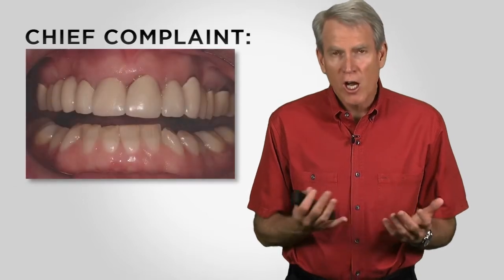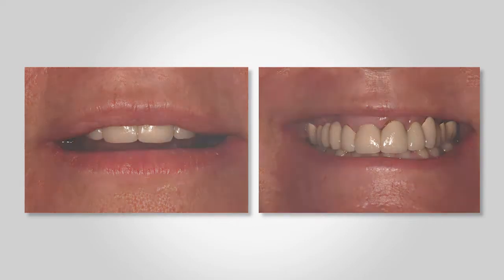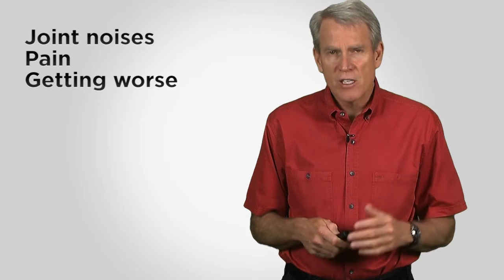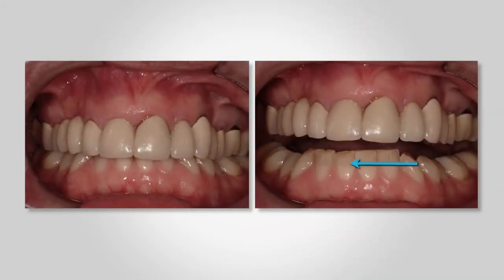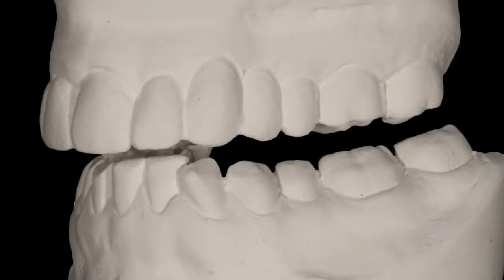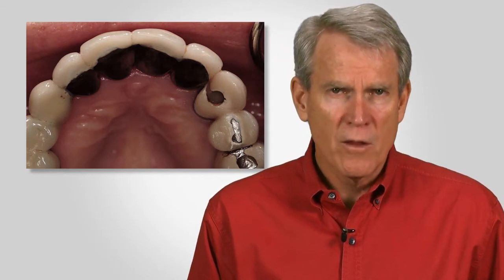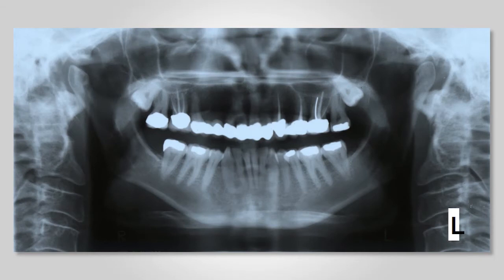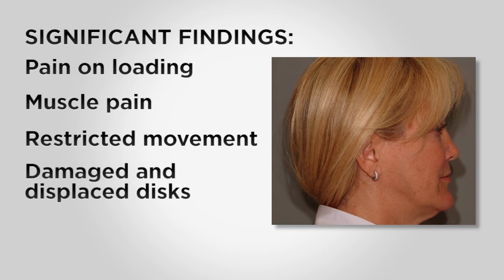Preview Study Club Module - Complex Dental Case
In this clip from the Spear Study Club module "Claire - The Complex Case and the Challenging Patient," see the issues this patient is facing: locking jaw, pain and esthetic issues. Learn how you can become a part of a Spear Study Club.